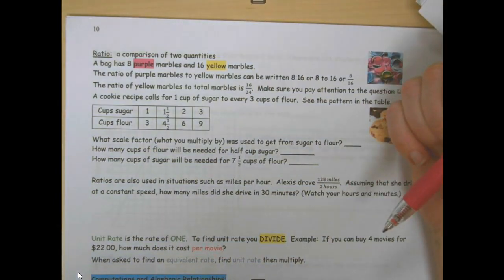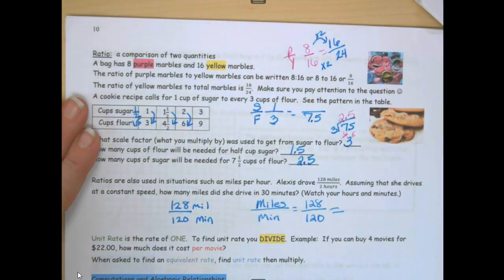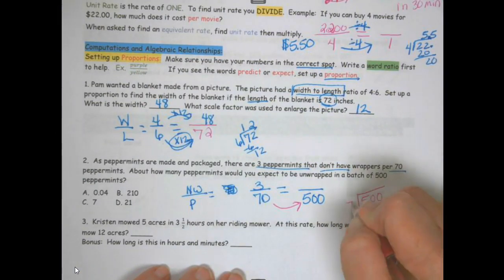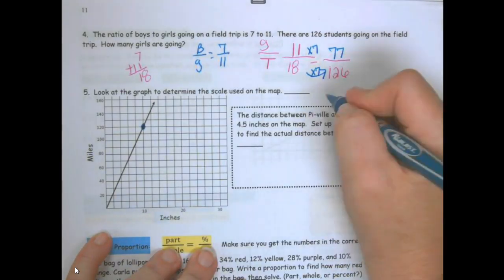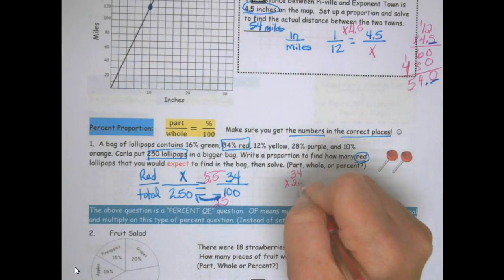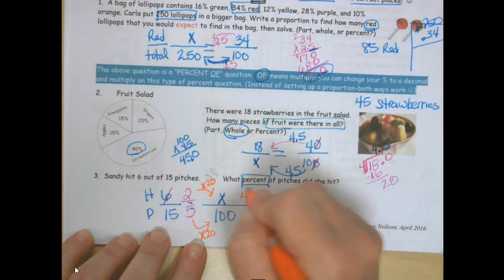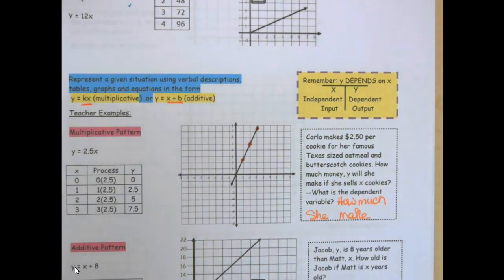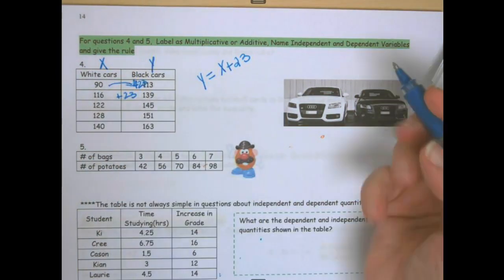STAAR review pg 10-13